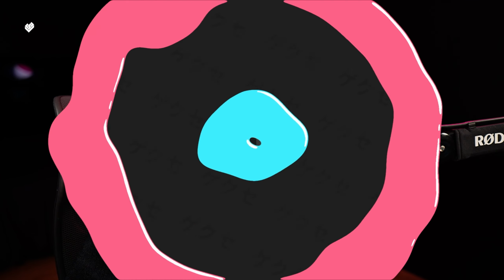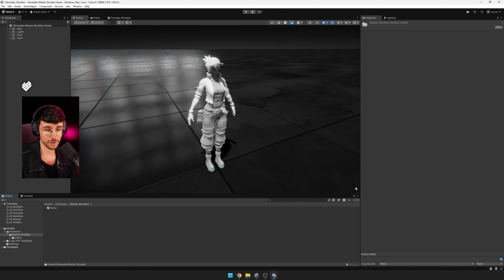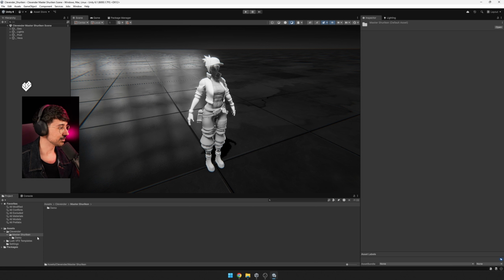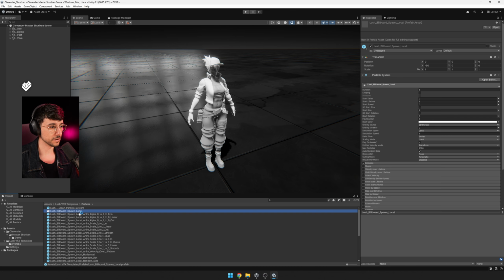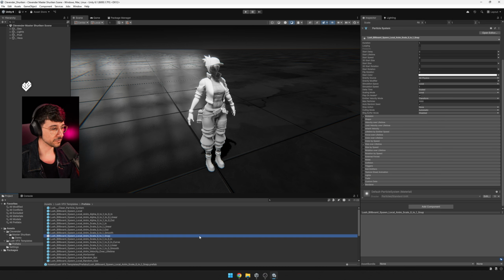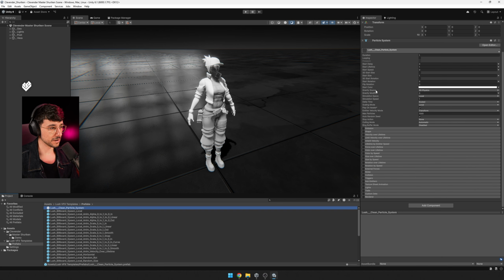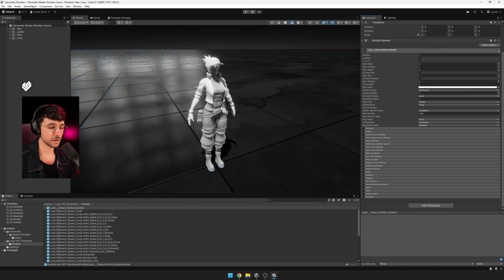Project Files - Master Shuriken - Clevender